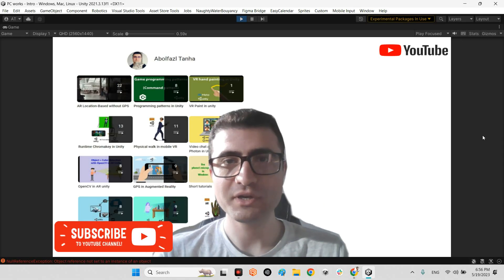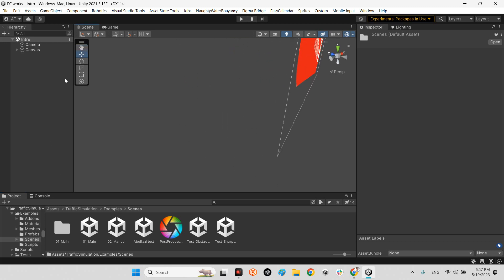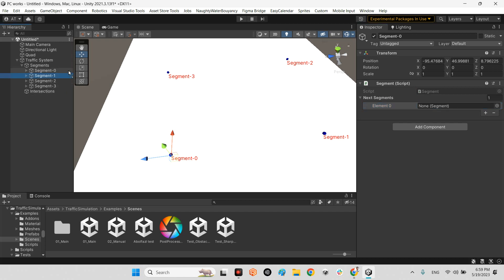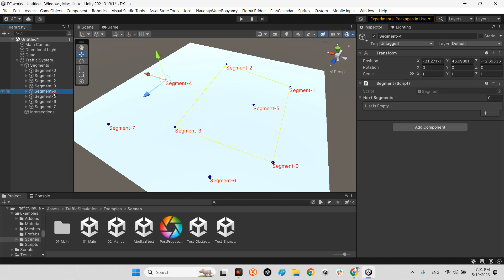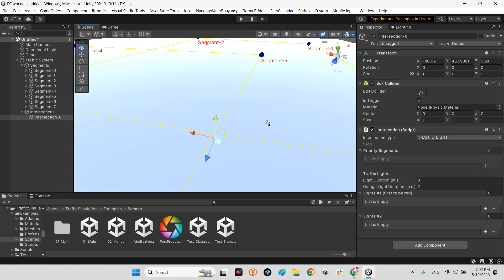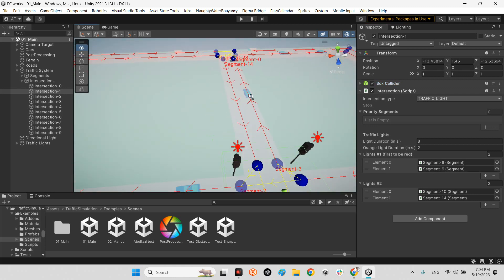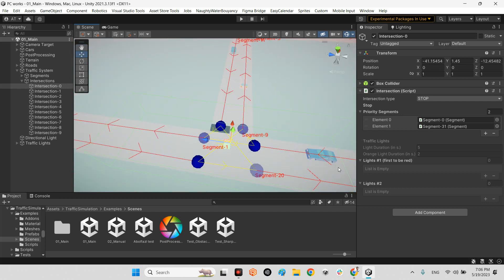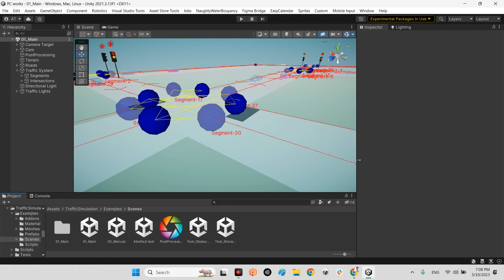City traffic system for Unity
City Traffic System is a Unity asset that lets you easily simulate simple traffic into your scene.